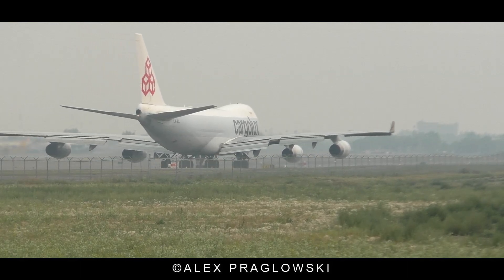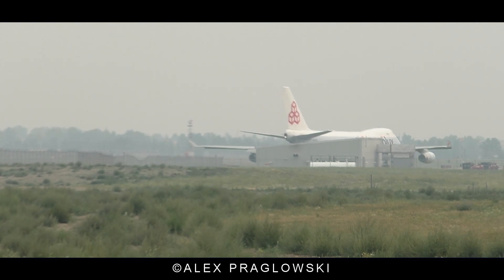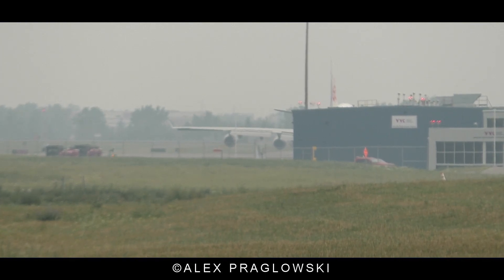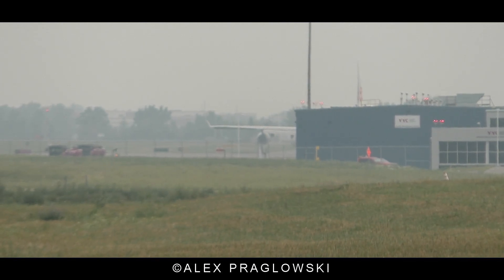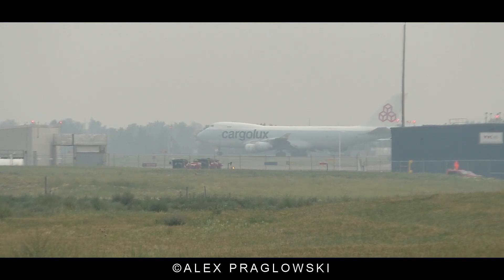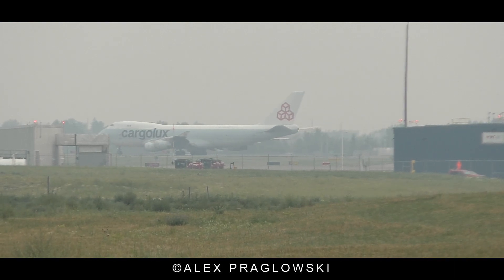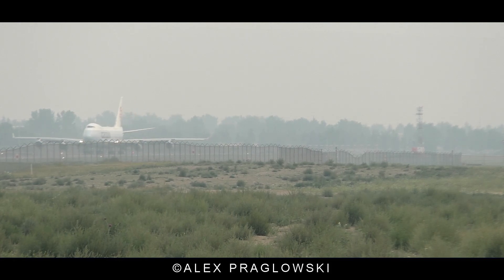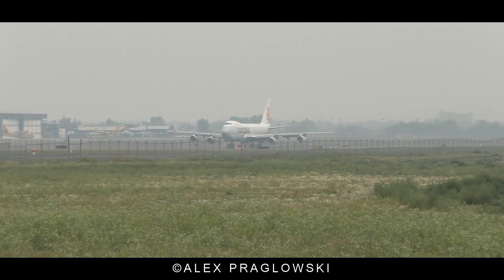Ex-Cathay Pacific | Cargolux Boeing 747-400F Takeoff from Calgary Airport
Cathay's not completely gone from Calgary in a way! This former Cathay Pacific Cargo Boeing 747-400F, now operated by Cargolux, is a fairly common visitor to YYC lately. Filmed back in August (as evidenced by the lack of snow on the ground and abundance of smoke) is LX-ICL, a Boeing 747-400F wearing a basic Cathay Pacific Cargo livery taxiing up close on Alpha and departing runway 35L for Luxembourg. Always a treat to see a 747 here, even if it's a reminder of what once was! ATC is included, enjoy.

FLIGHT INFORMATION
Airline: Cargolux Airlines International (CLX/CV)
Aircraft: Boeing 747-467F
Flight Number: CV775
Aircraft Name: None
Livery: Basic Cathay Pacific Cargo Livery
Engines: 4x RR RB211-524G/H-T
Registration: LX-ICL
Route: Calgary (YYC) - Luxembourg (LUX)
Callsign: CARGOLUX 775 heavy
Runway used: 35L
Date filmed: August 2018
Local time: 1700

This video is the property of dude8472productions / Alex Praglowski Aviation and may not be used for any purpose without prior permission.